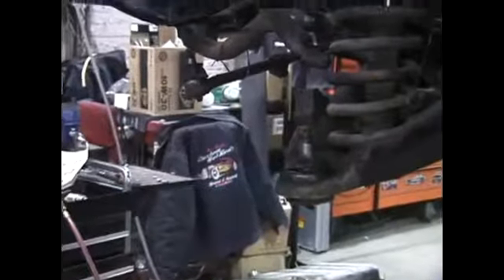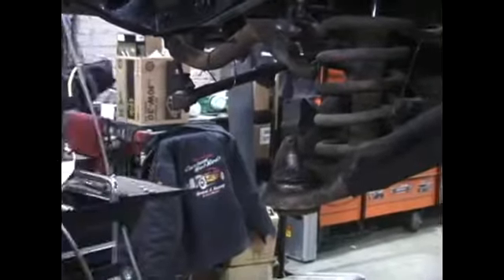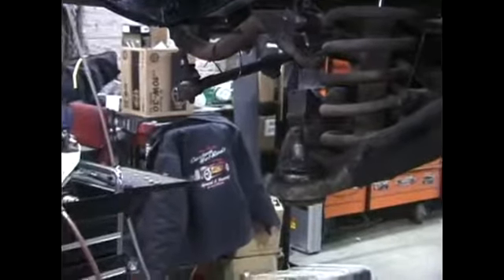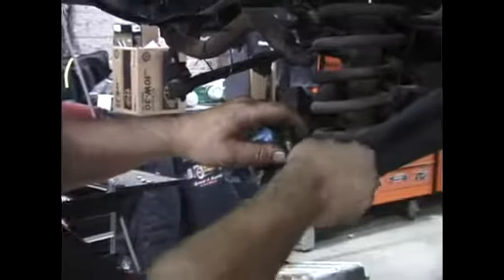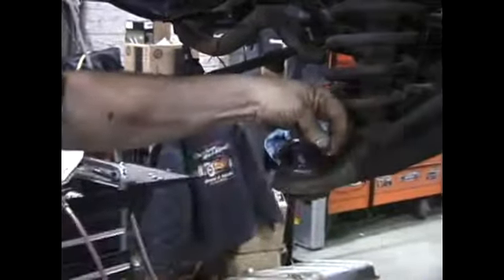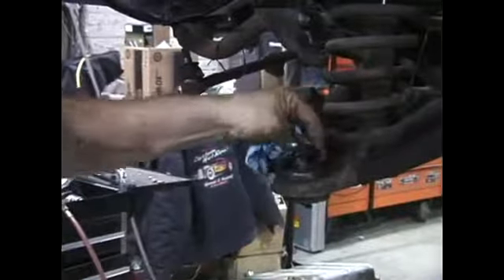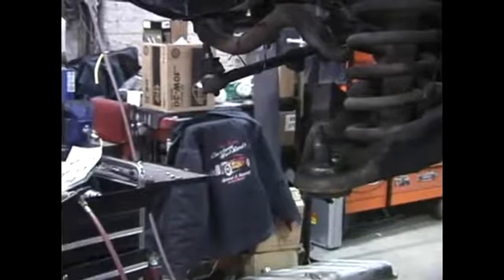How to Replace Ball Joint Dust Boots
How to Replace Ball Joint Dust Boots. Part of the series: Installing High-Performance Brakes on a Custom Car. Replace ball joint dust boots when installing new high performance brakes on a classic muscle car; learn how from our expert mechanic in this free auto-restoration video.